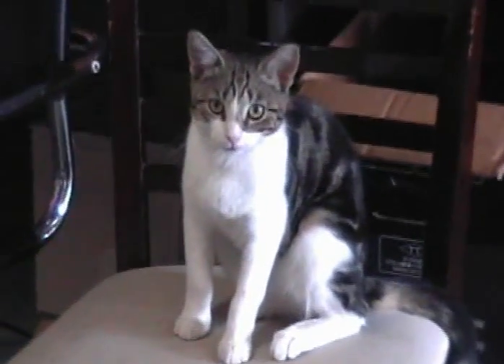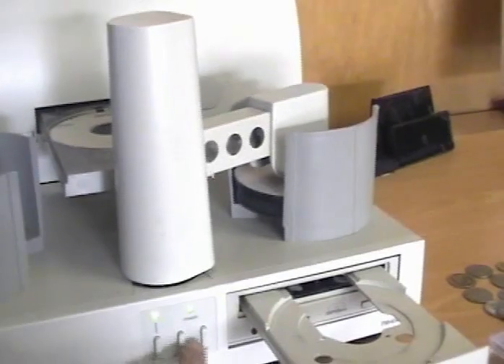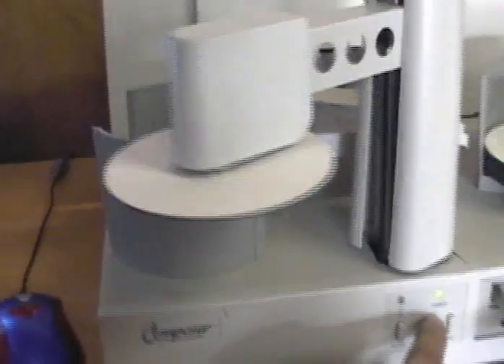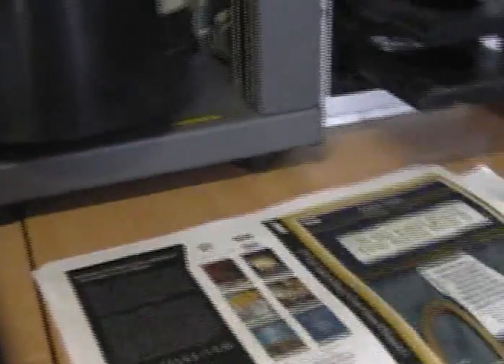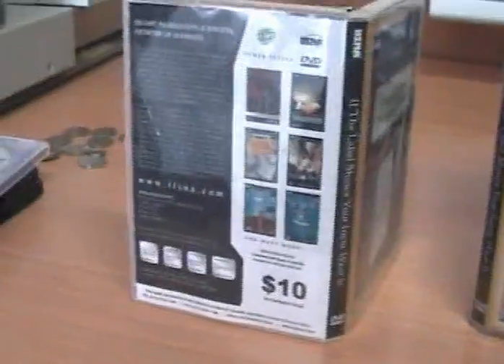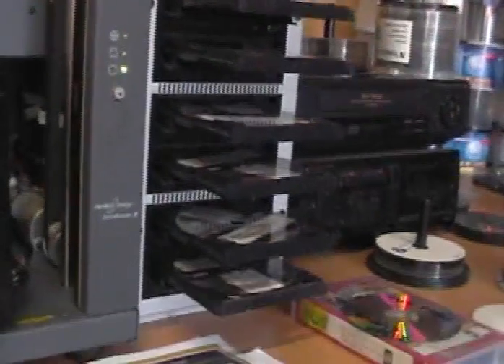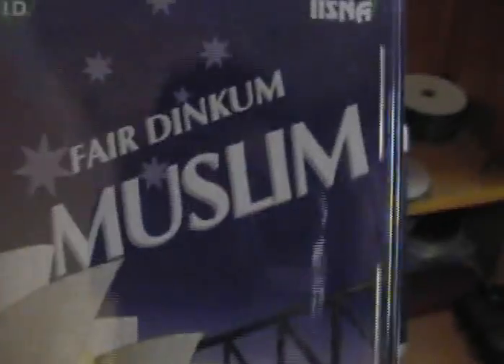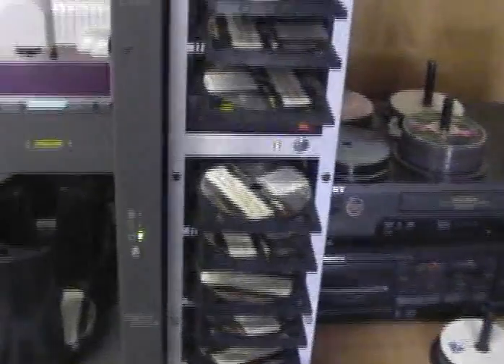Robotic Printing & Duplication My Job Part 2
Robotic Printing & Duplication and some steps on what i do